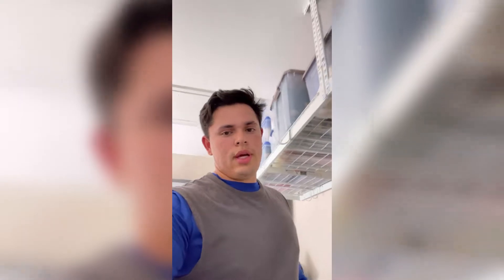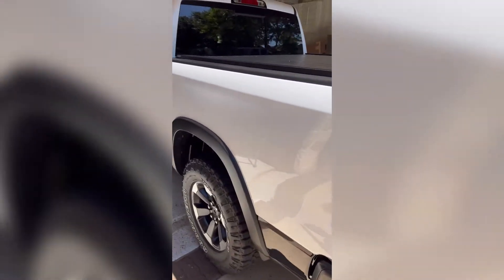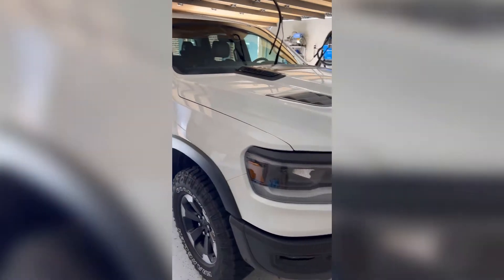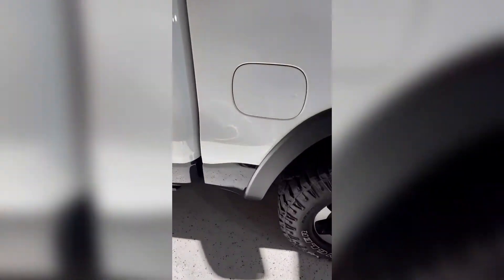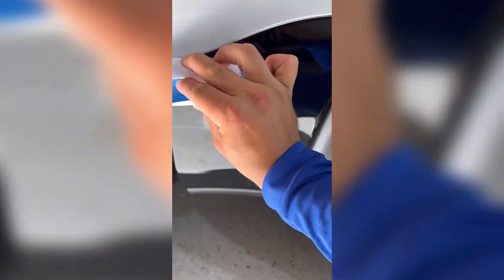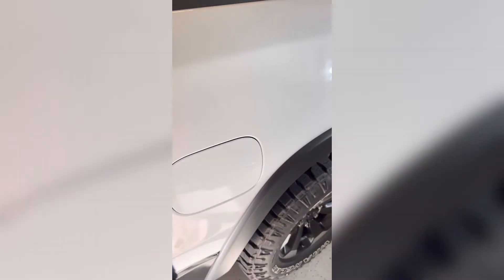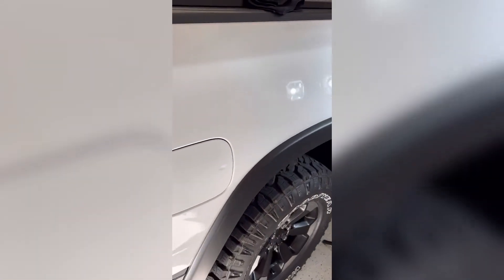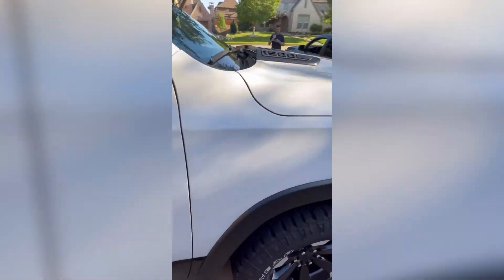How to apply ceramic coating and what's the process like?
List of tools and products I use:
Detailing Tools
Odor Removal
Polishes, Compounds, sealants
Turn a Shop Vac Into a Carpet Extractor